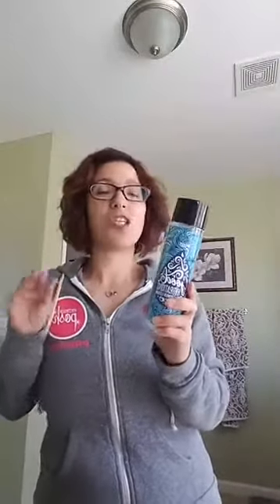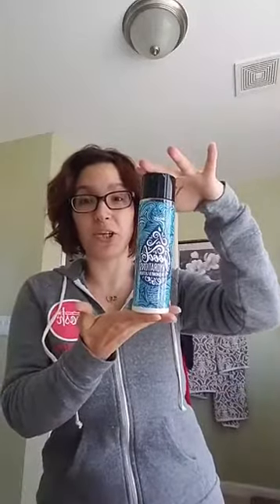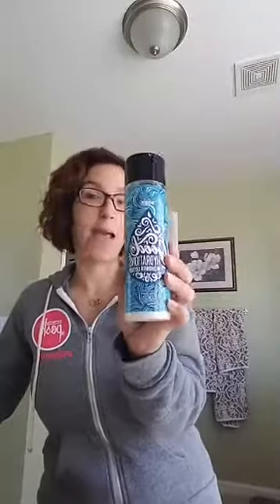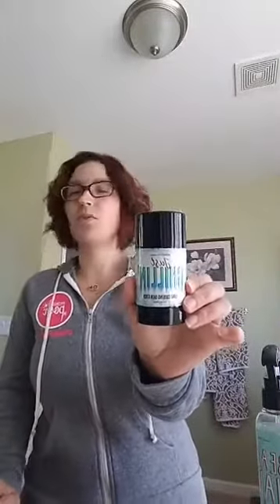A Review Of Five Of My Favorite New Perfectly Posh Products!